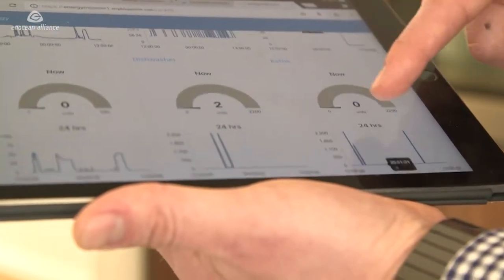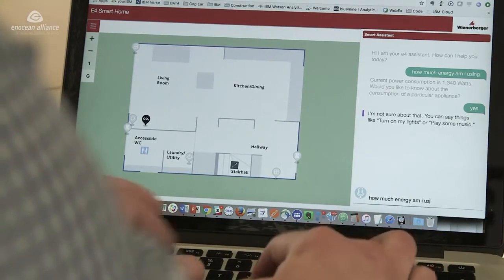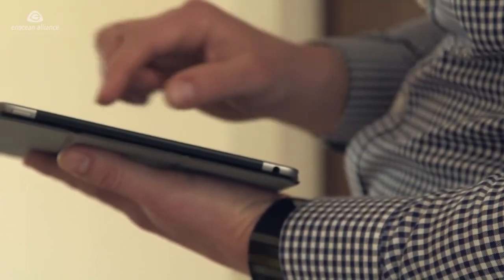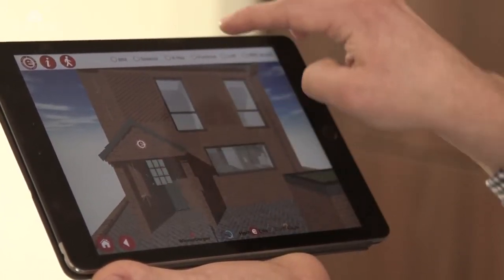Wienerberger Smart Home with EnOcean IoT Sensors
With EnOcean sensors and solutions from IBM and Living Map the Wienerberger smart home turns into a congnitve building helping to reduce energy costs and improve safety and comfort.

The Wienerberger e4 brick house(TM) concept was developed to address the need for affordable, sustainable housing in the UK. The e4 brick house(TM) model focuses on the four pillars of Wienerberger's global e4 concept - energy, economy, environment and emotion. It utilizes a fabric first approach using a day building envelope delivering a house that has reduced energy needs - meaning lower turning costs for the home owner. The e4 concept is  holistic approach to building better homes. It combines innovative product technology and good design with a focus on the needs of the home owner/ occupier.